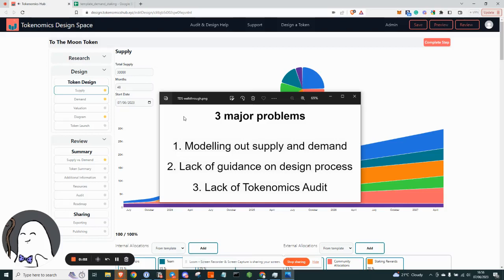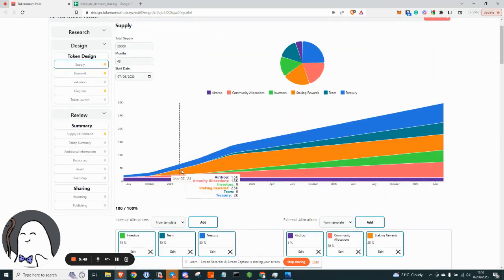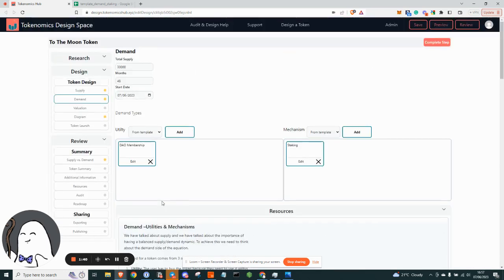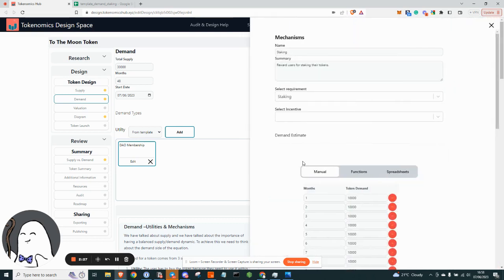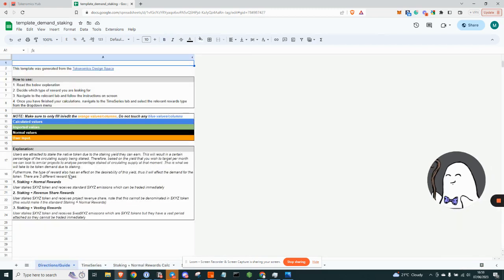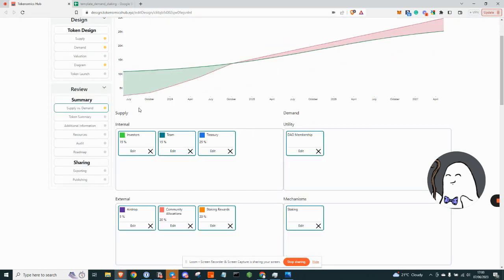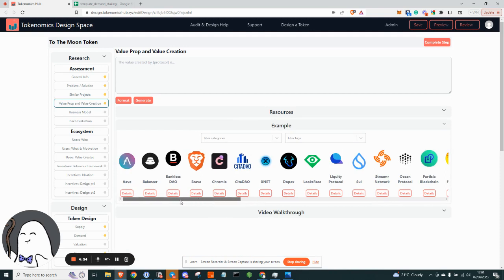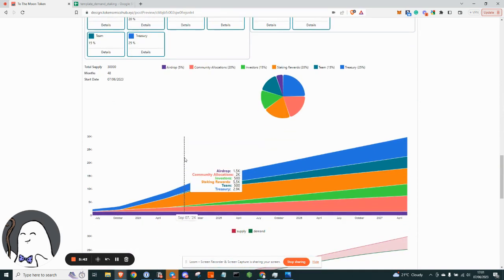Tokenomics Design Space TDS Walkthrough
The Tokenomics Design Space (TDS) is an all in one solution to help people easily design sustainable tokenomics

It helps you to:
1. Model out your supply and demand
2. Create sustainable tokenomics via a guided process
3. Check your design via a tokenomics audit